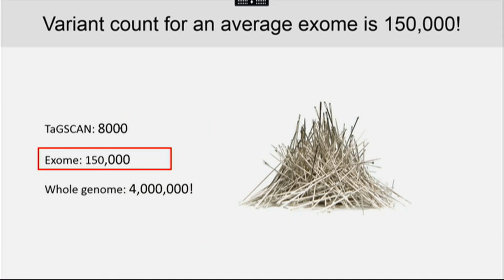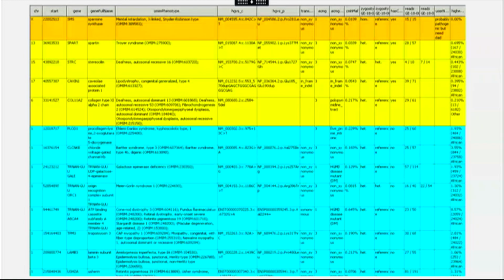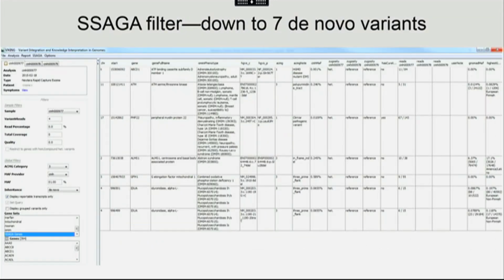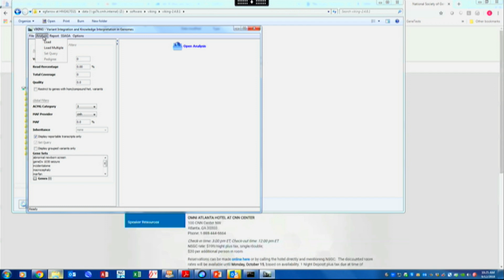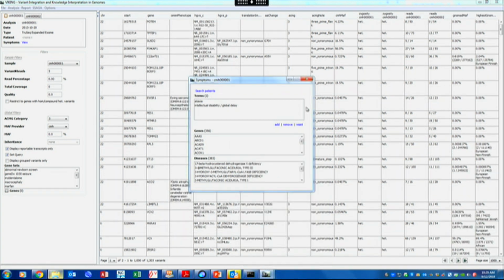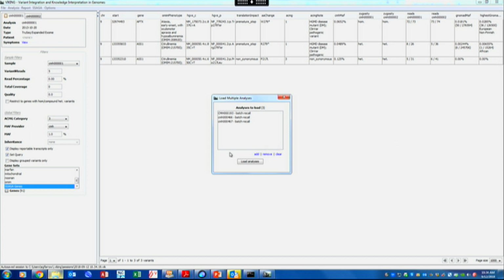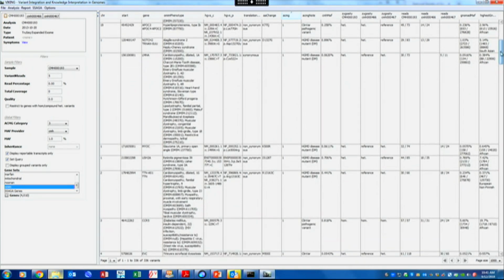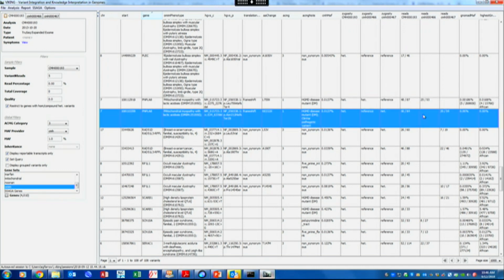Day 3 2 Introduction to Genome Analysis